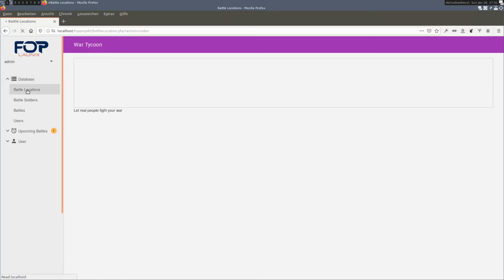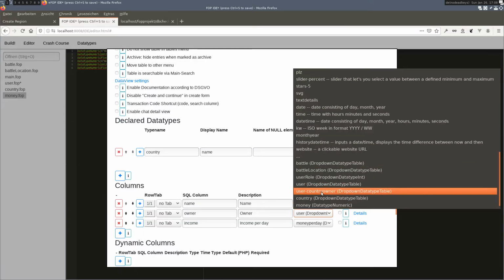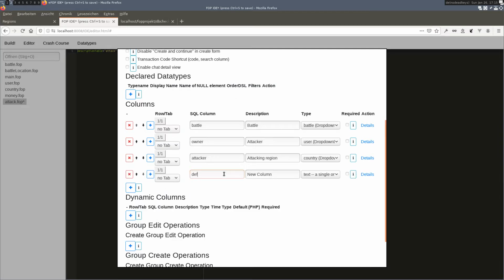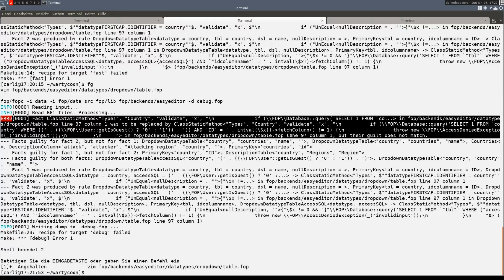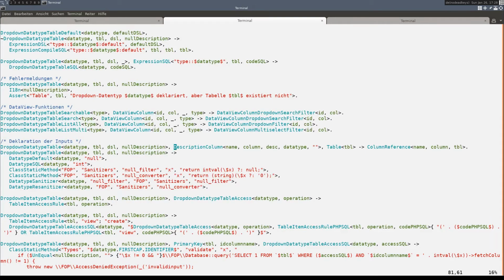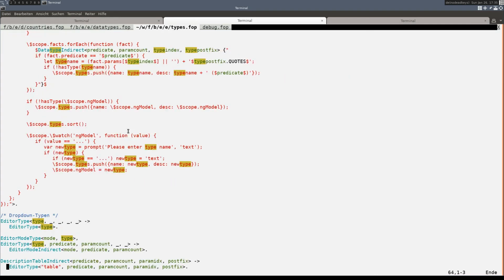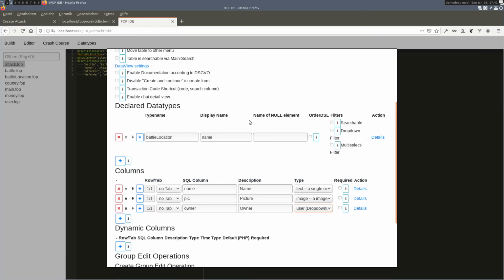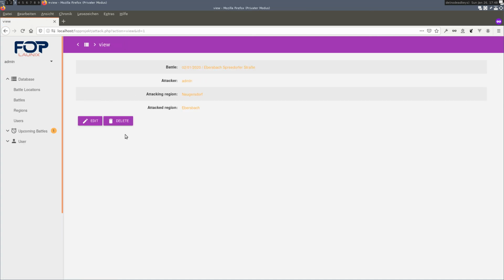War Tycoon Live Coding Session 2: Introducing the attack system